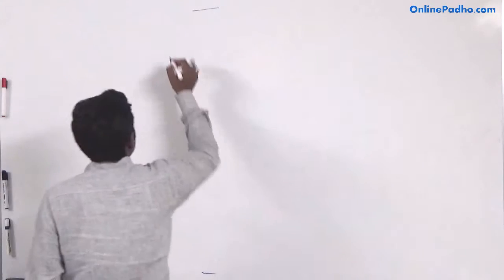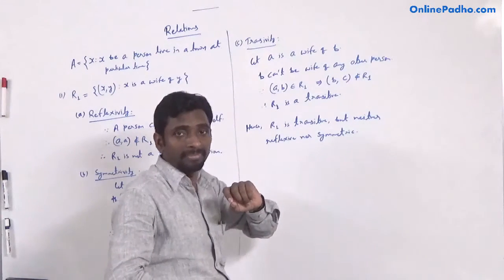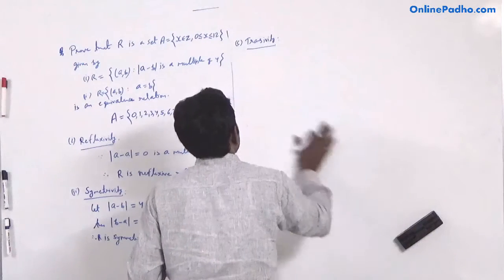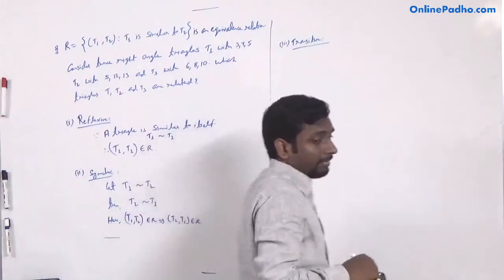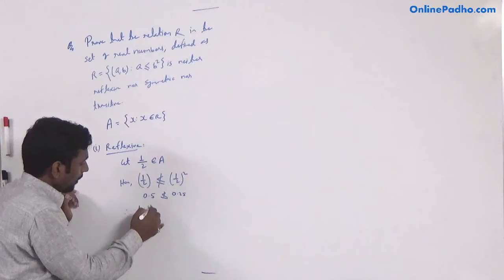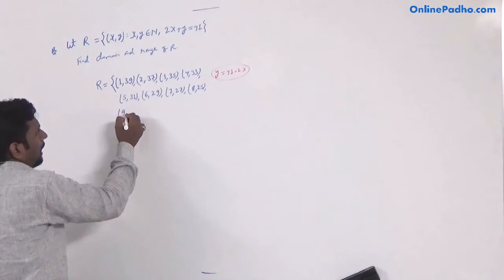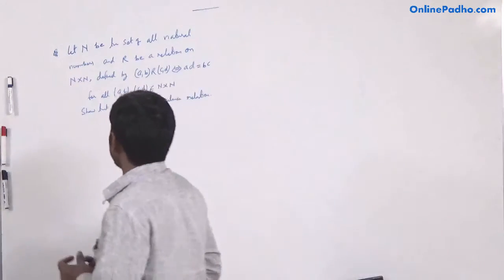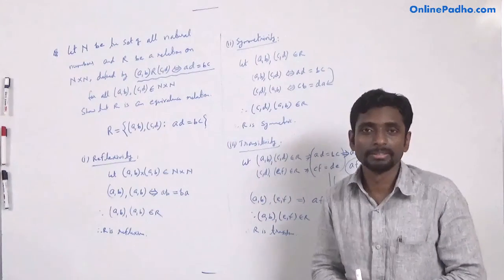Relations & Functions CBSE Mathematics Class 12 (XII) Part 2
This video includes application on reflexive, symmetric and transitive relations. Also include the equivalence relation.
Reflexive relations
Symmetric relations
Transitive relations
Equivalence relation
Class 12 Mathematics
NCERT solution class 12 Mathematics